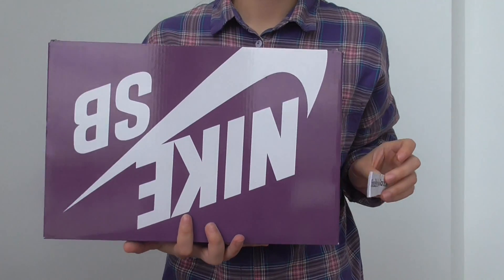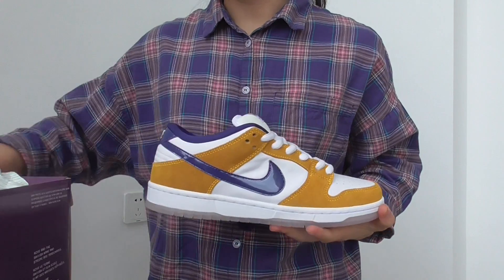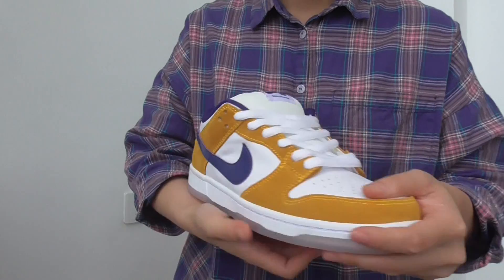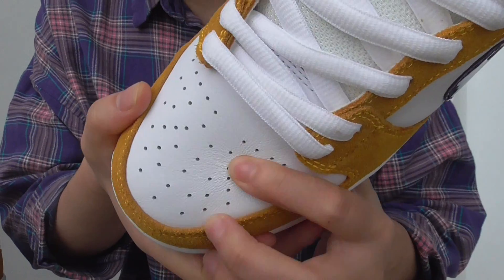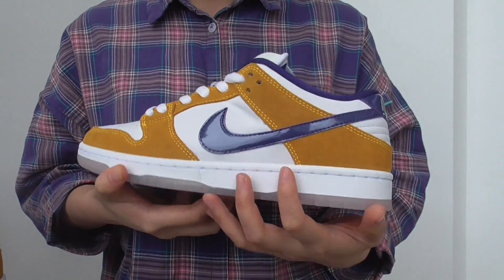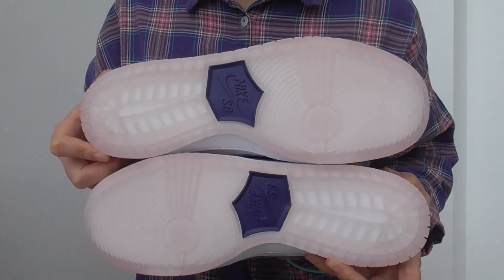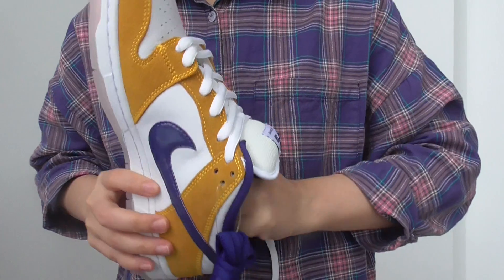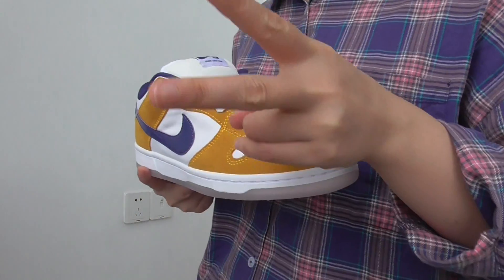Nike SB dunk Pro QS Laser Orange Unboxing Review from SneakerShoeBox!!!